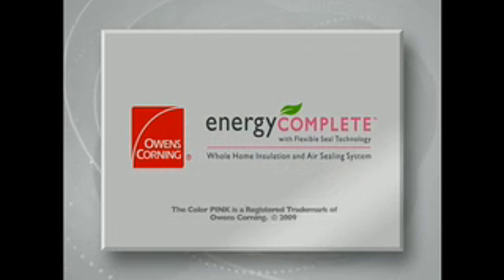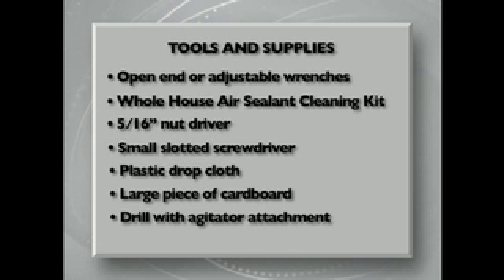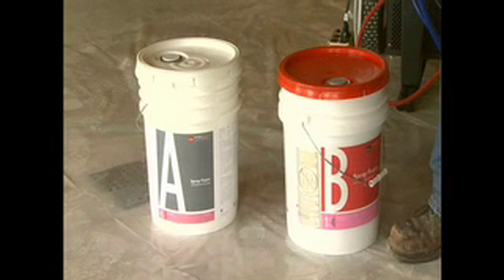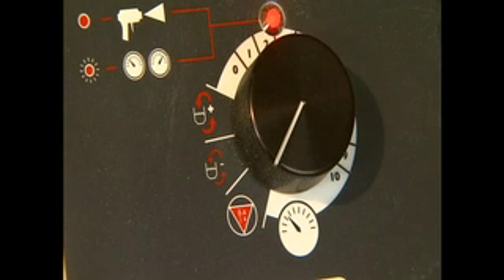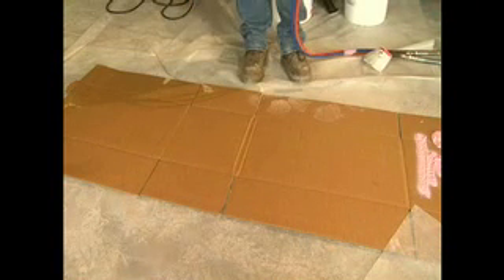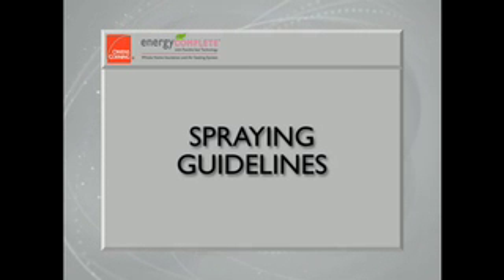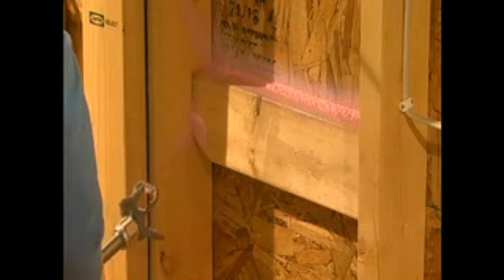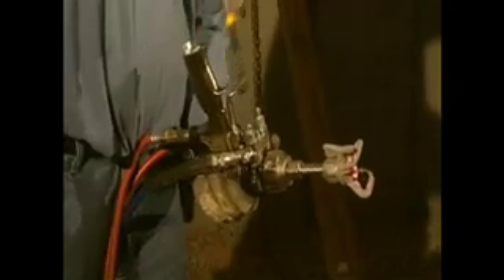EnergyComplete Spray Foam Installation Training (Part 1 of 2)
This training installation video is for Installers & Contractors who are interested in learning more about the spray foam installation process, including:

- Safety Measures
- Overview of Personal Protective Equipment (PPE)
- Needed Tools & Supplies
- Getting Started & Preparing the Home
- Materials & Machine Preparation
- Spraying guidelines

We recommend watching the Part 2 training video, which covers machine shutdown and cleanup.

Interested in discovering worker safety, jobsite efficiency and business building advantages? for more information.